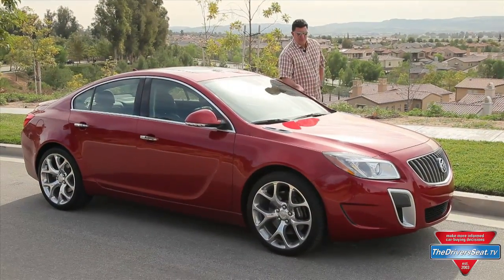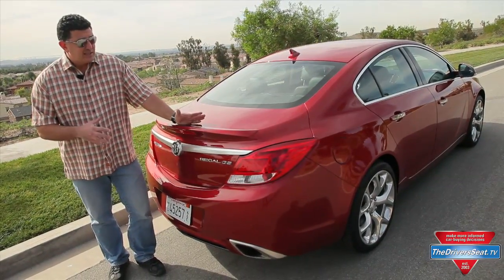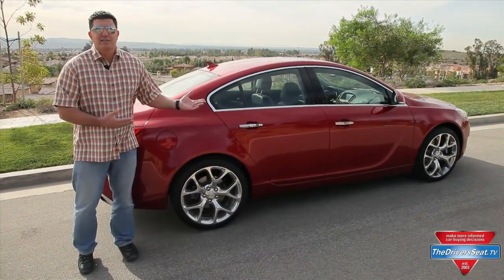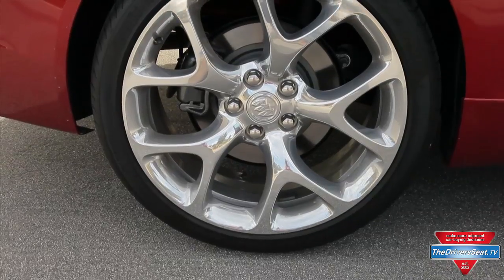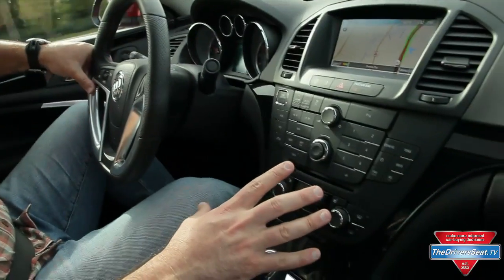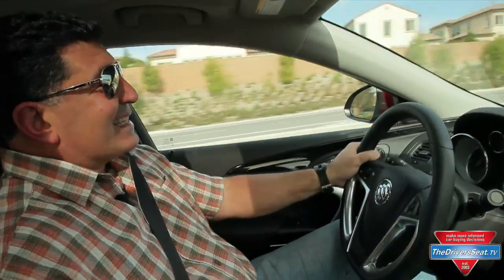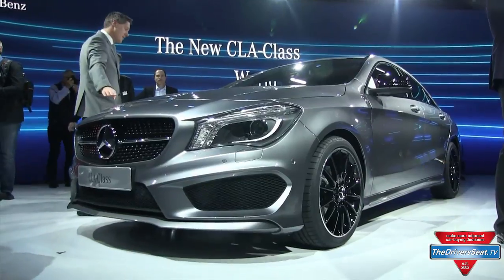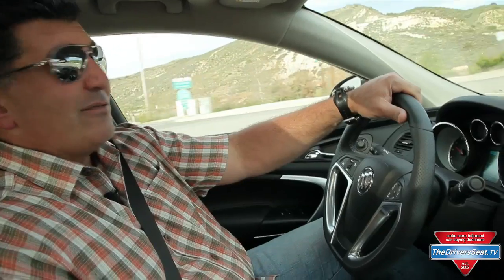2013 Buick Regal GS Review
This is a review of the 2013 Buick Regal GS by Ron Doron of TheDriversSeat.tv.